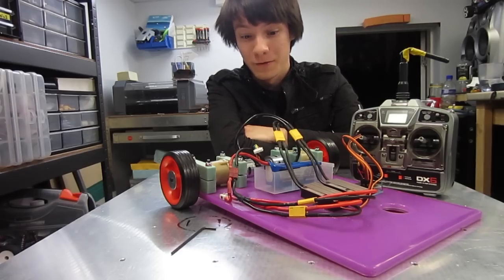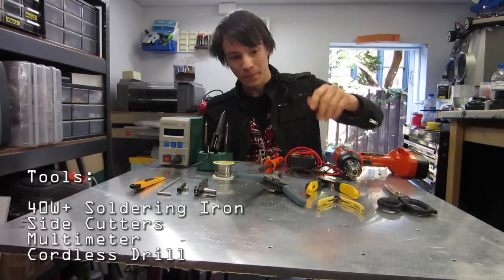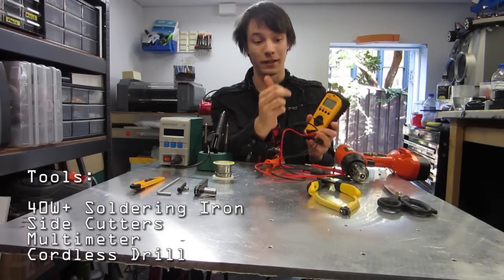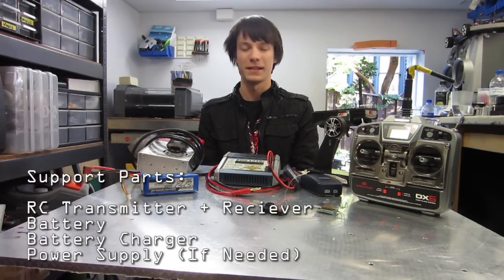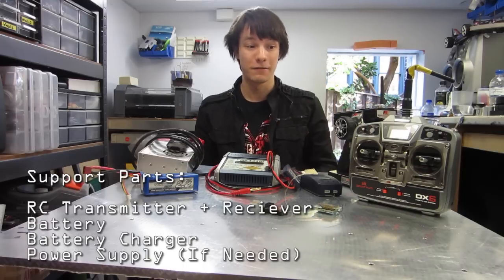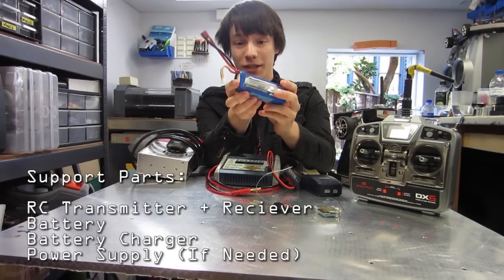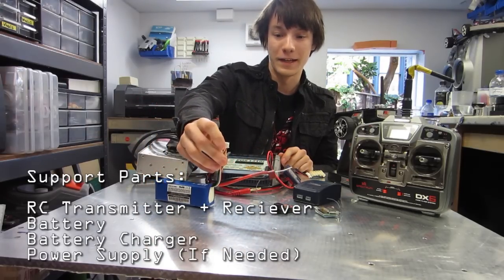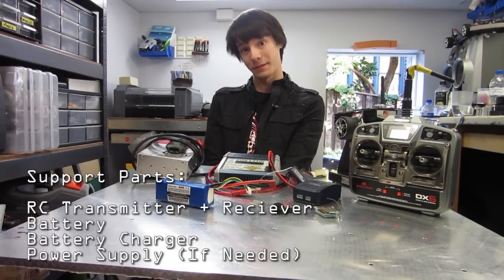How to build a Combat Robot - Episode 4 Part 1 Electronics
In this tutorial I'll be showing you the tools and parts you need to wire up your robot and get it moving! This tutorial is split up into three parts:

Part 1 covers the tools and support parts needed.

Part 2 covers the wiring diagram and robot parts.

Part 3 concludes the tutorial with how to set up your radio and safe starting procedures.

Support Robot Combat in Australia, keep spreading the word about our crowdfunding campaign for Robowars Sydney 2013!